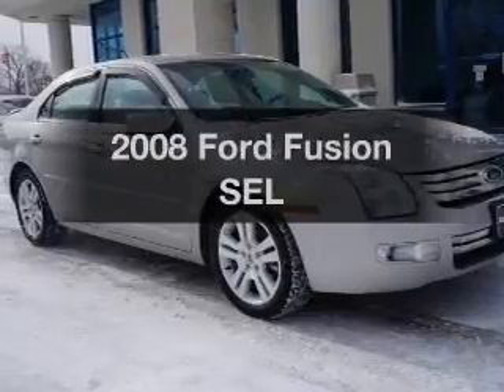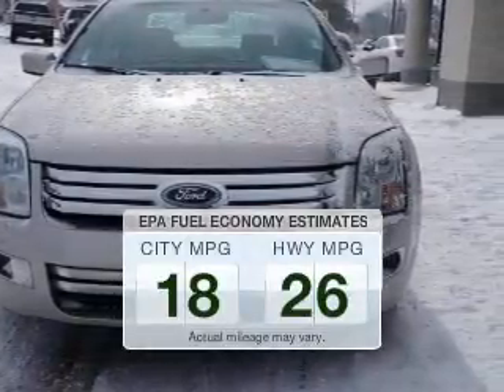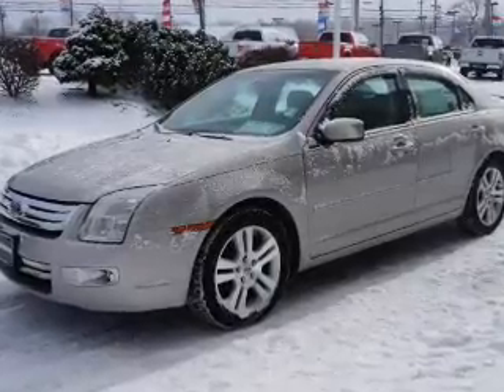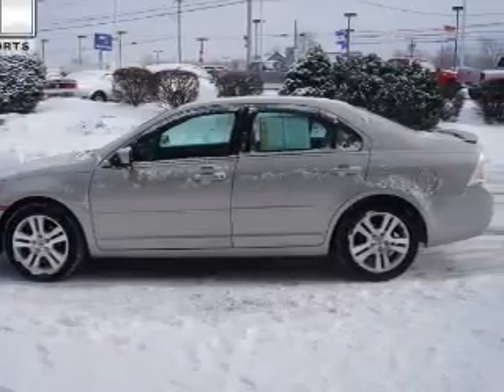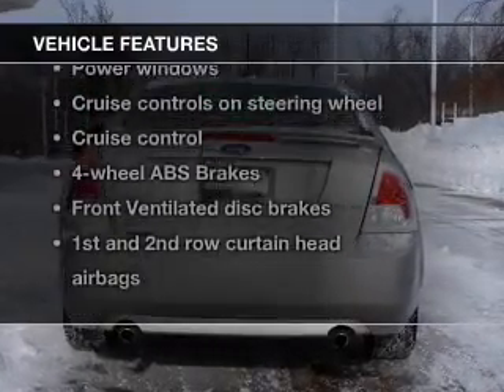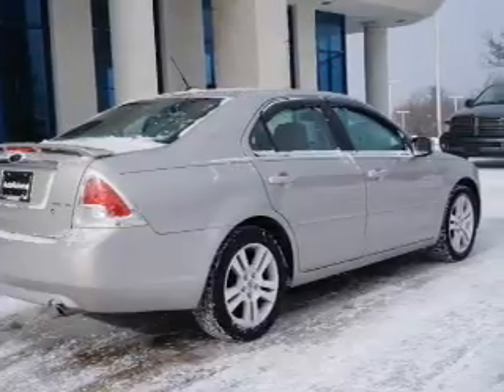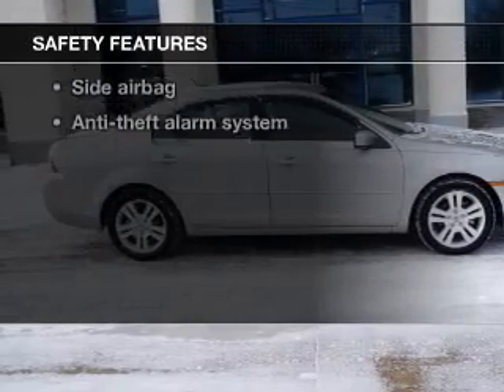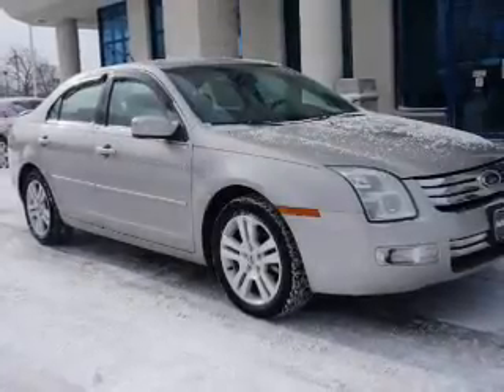2008 Ford Fusion - Wickliffe OH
Year: 2008
Make: Ford
Model: Fusion
Trim: SEL
Engine: 3.0 liter 6 cylinder 24 valve
Transmission: 6-Speed Automatic
Color: Silver
Mileage: 84118
Address:
28825 Euclid Avenue